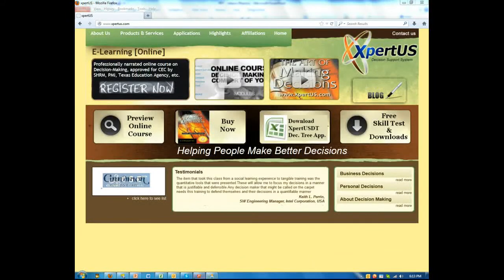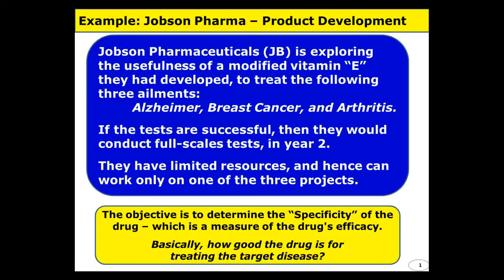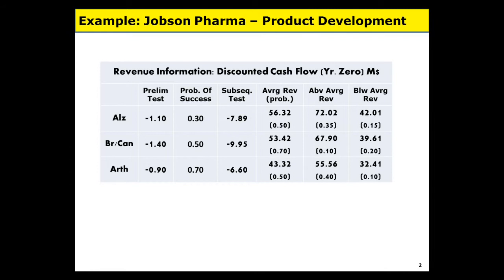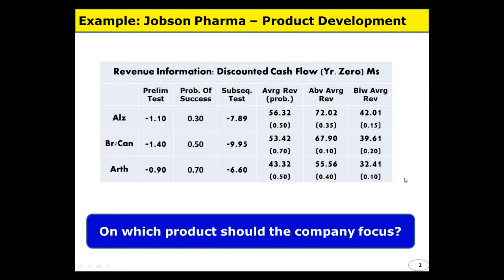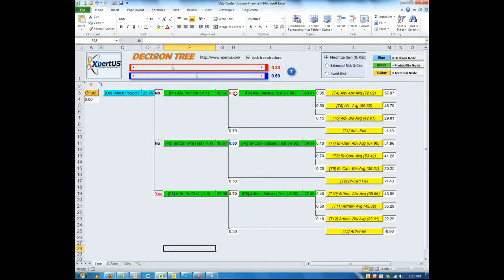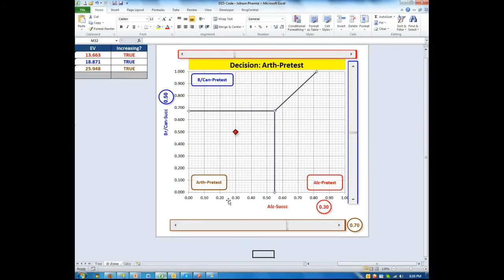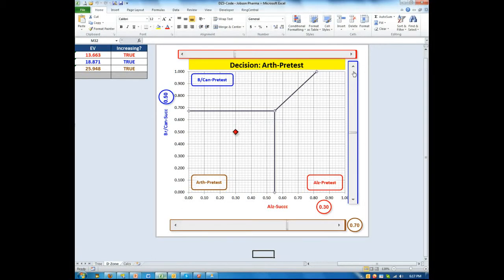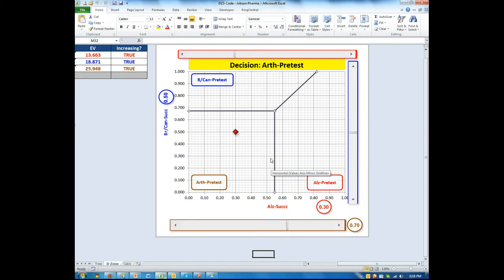XpertUS - Pharmaceutical Example - Project Selection